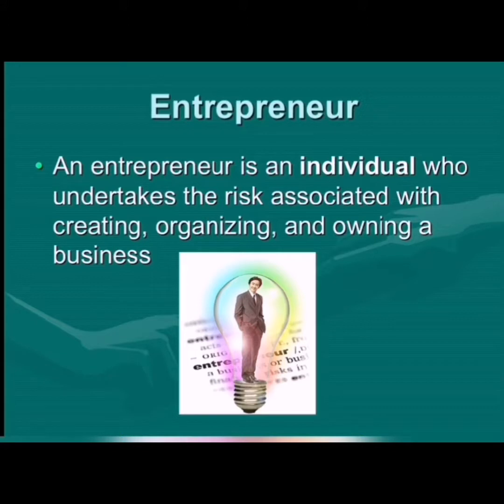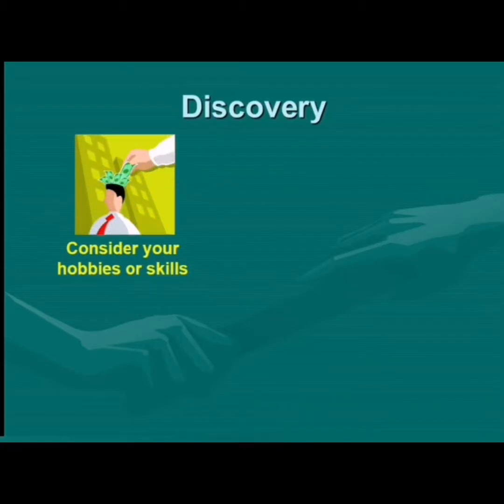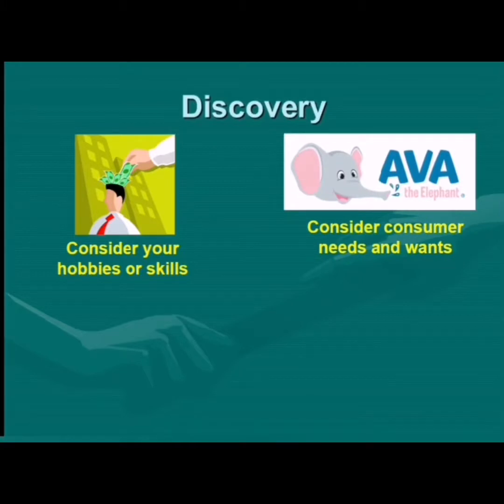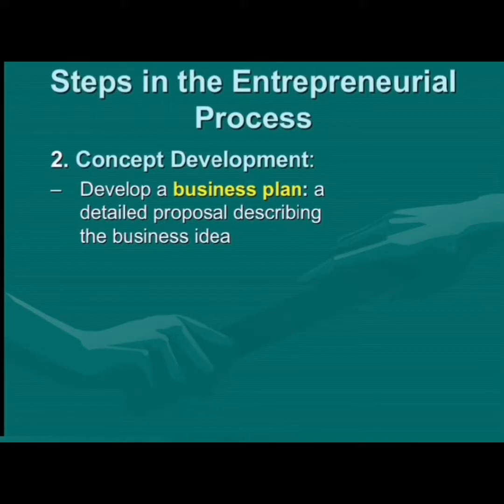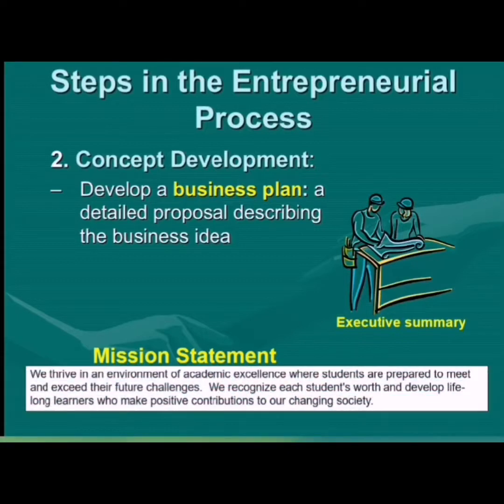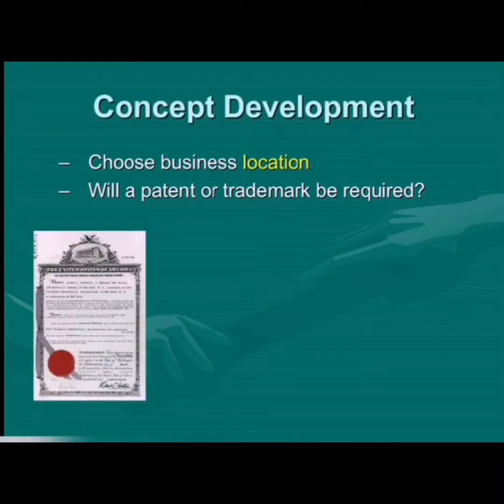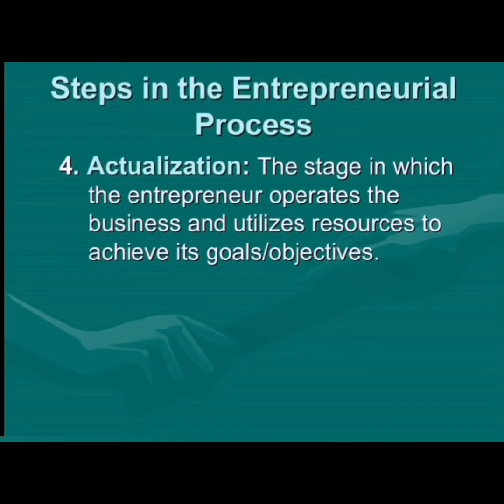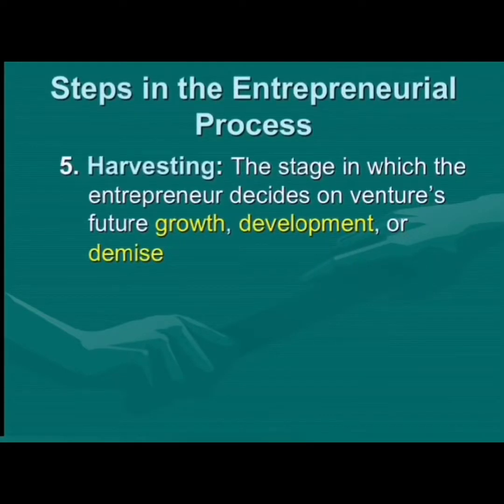Process of Entrepreneurship || Chapter 1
This video explain the process of Entrepreneurship